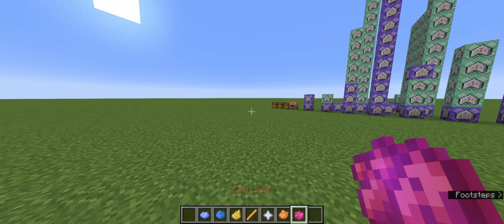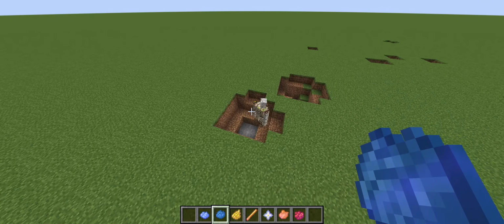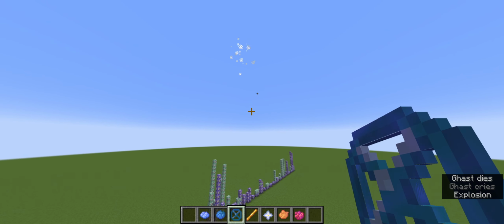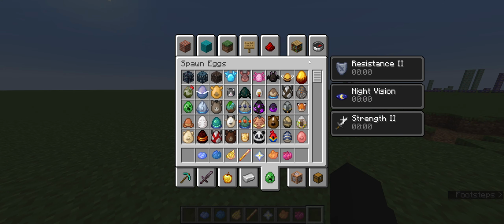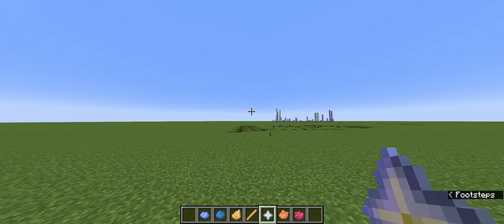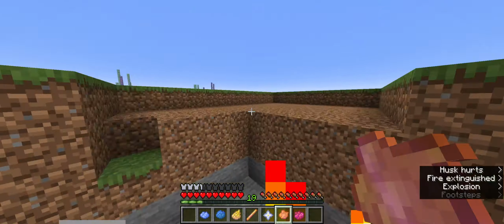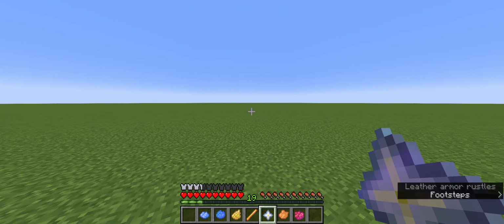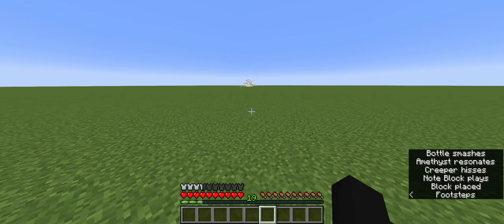Iron-Man in Minecraft using Command Blocks Showcase!